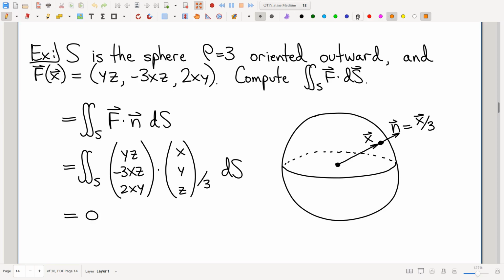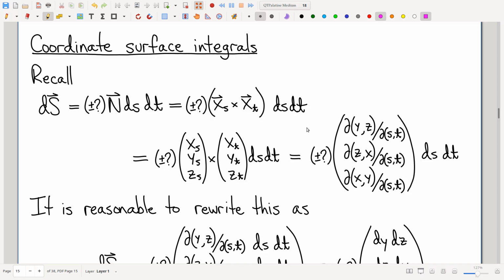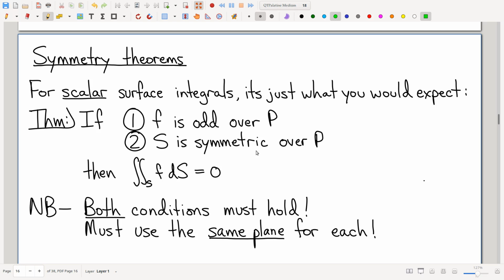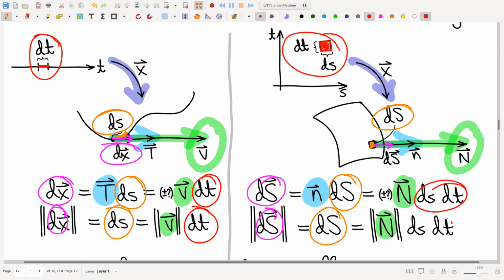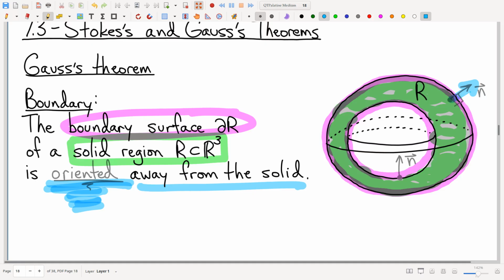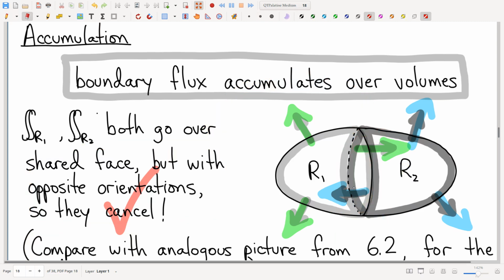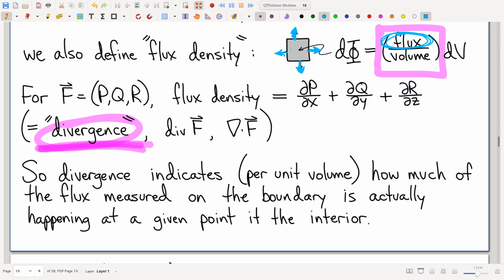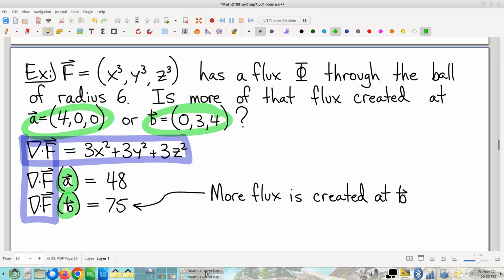2024 11 22 Math219 03